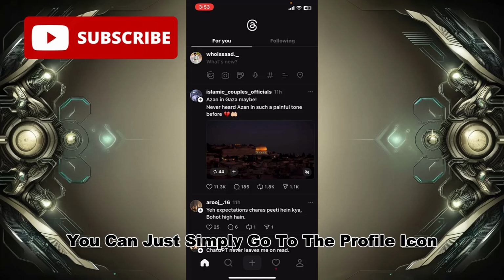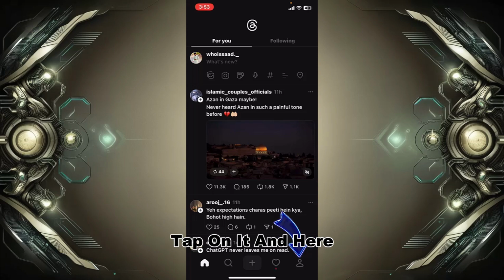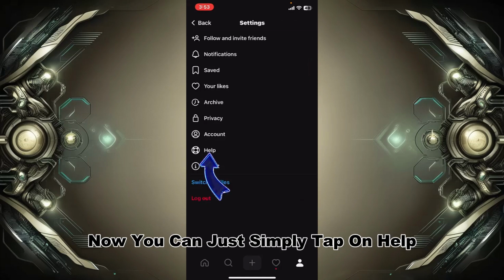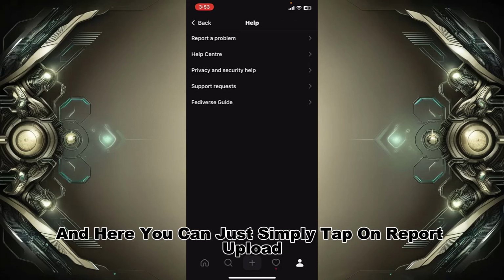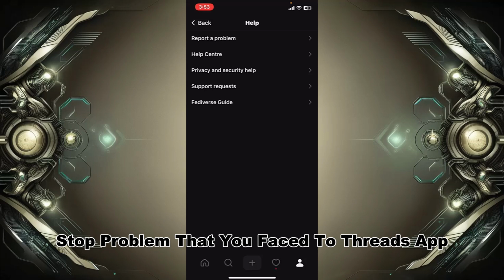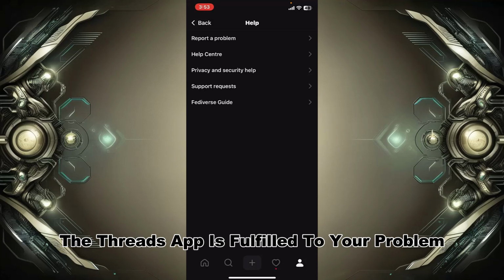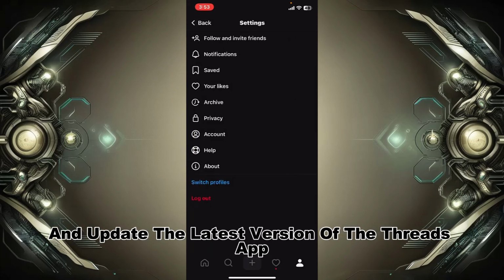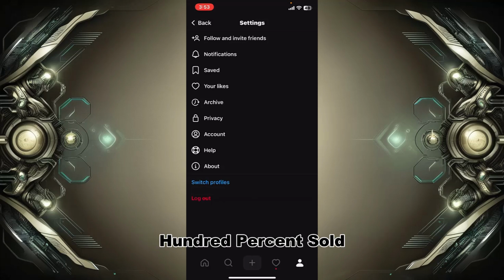How To Fix Threads Not Working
In today's video we will learn How To Fix Threads Not Working. Are you facing issues with your favorite apps or software? You’re in the right place! On this channel, I provide clear, step-by-step solutions to help you solve technical problems, troubleshoot errors, and optimize your apps and software. Whether it's installation issues, compatibility problems, or performance tweaks, I break down complex tech concepts into easy-to-follow guides.